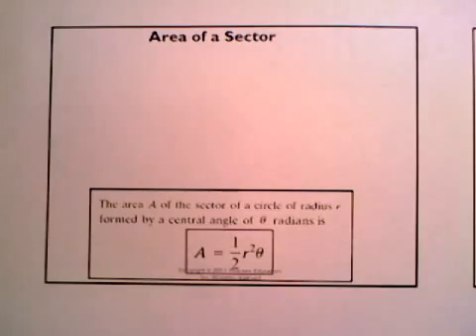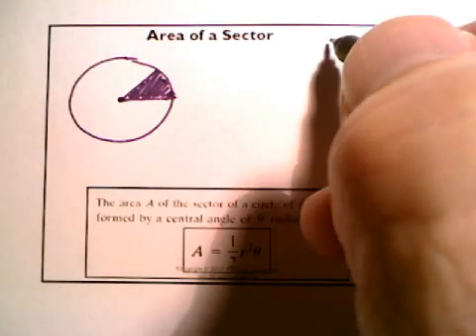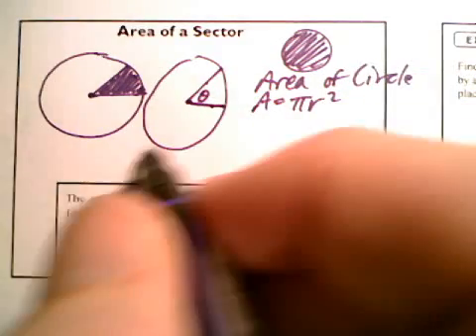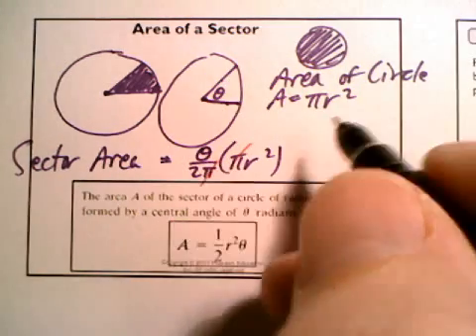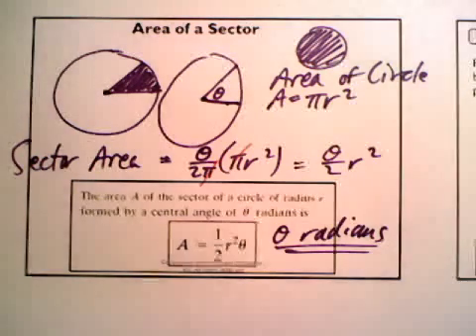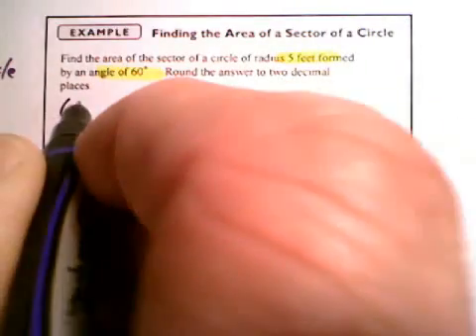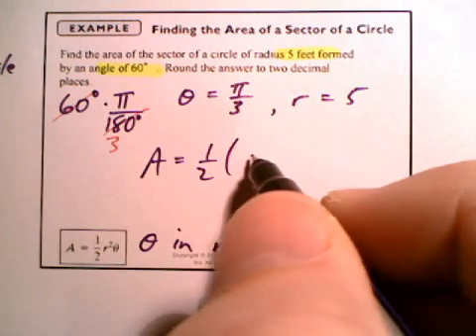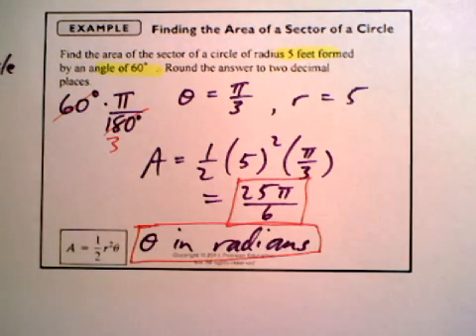PCH 6.1 Notes Pg 3b